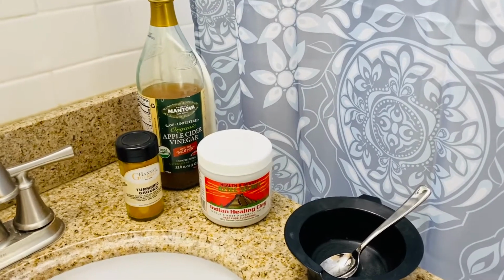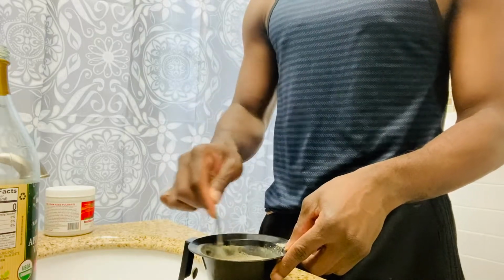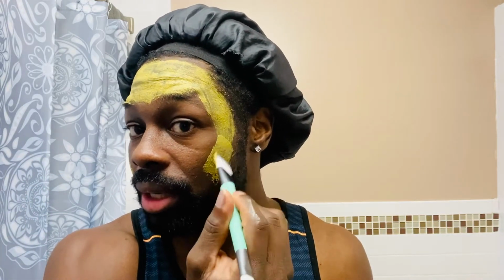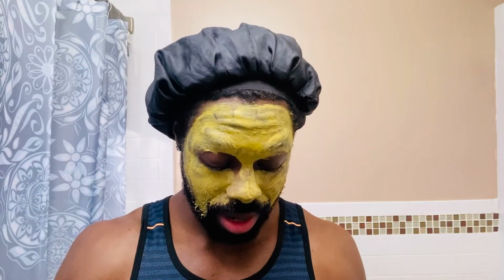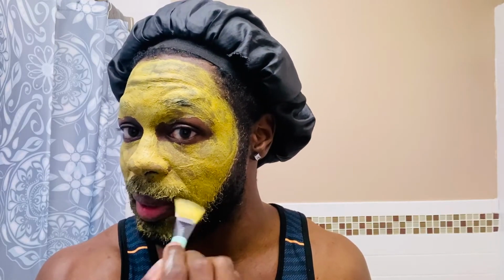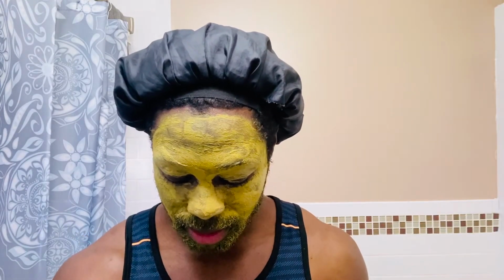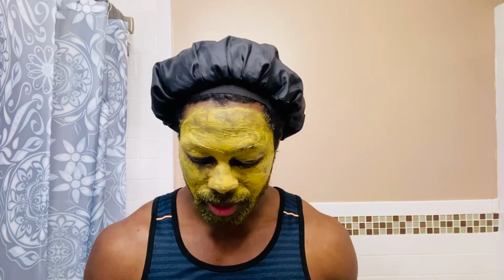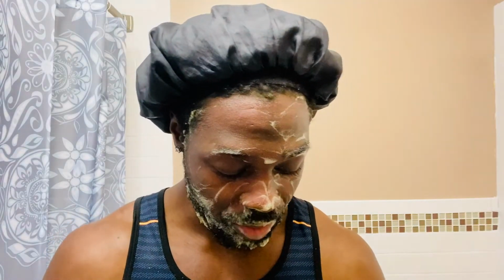My Skin Detox DIY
Being as though everyone has to wear a mask nowadays doing a facial detox is super ideal.